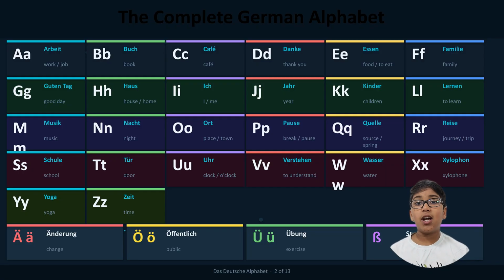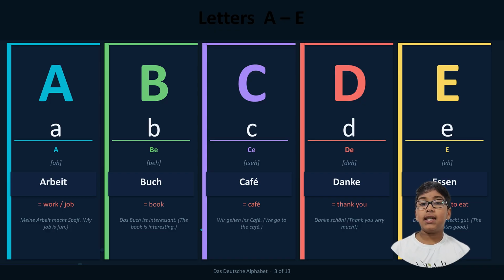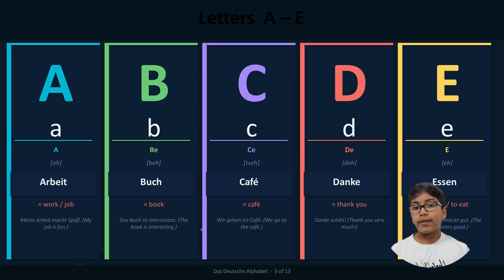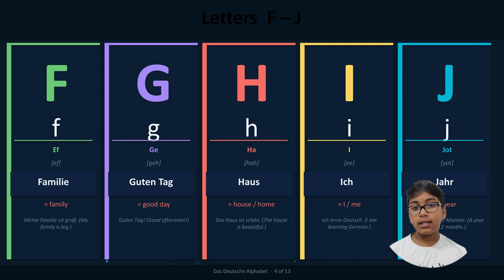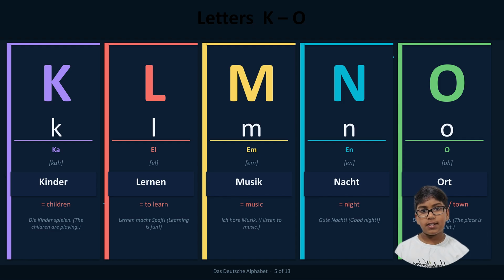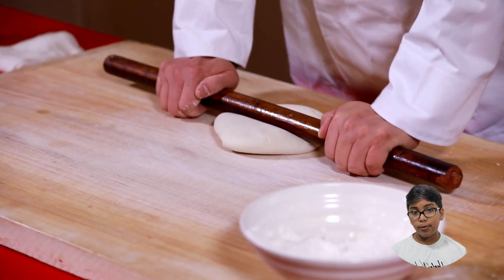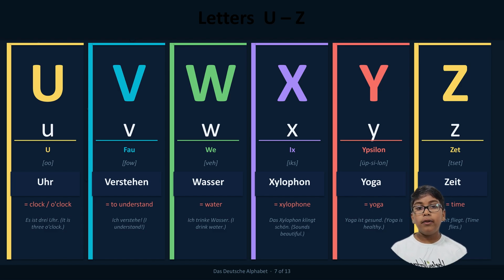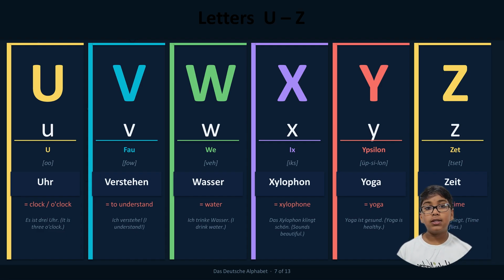German Alphabets- Lesson 1 - A1 Level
Hello and welcome to Learn German with Magil!

My name is Magil, and I help kids and families learn German in a fun and simple way. On this channel, you’ll find step‑by‑step German lessons, pronunciation practice, and everyday German for life in Germany.

Now, let’s start today’s lesson and learn German together with VconnectGermany!”